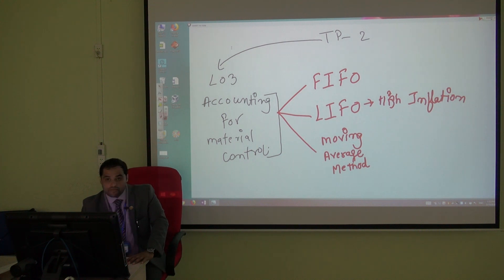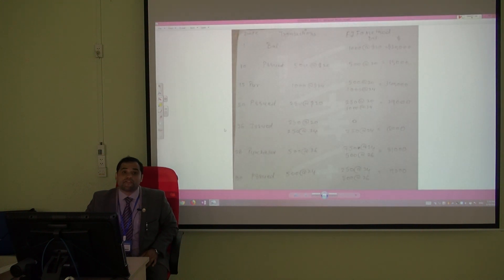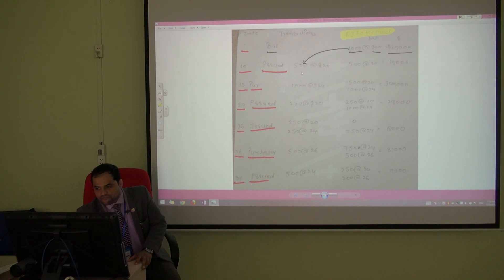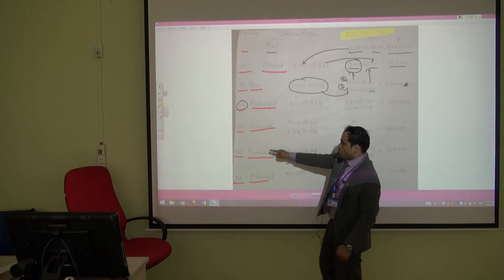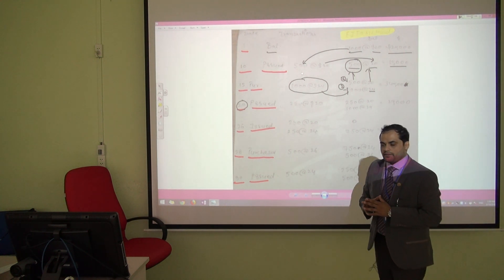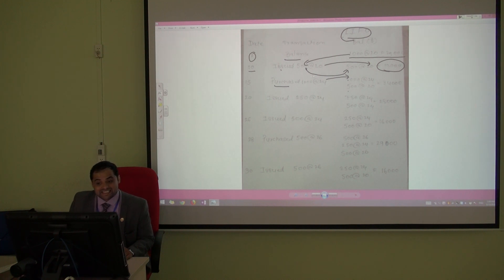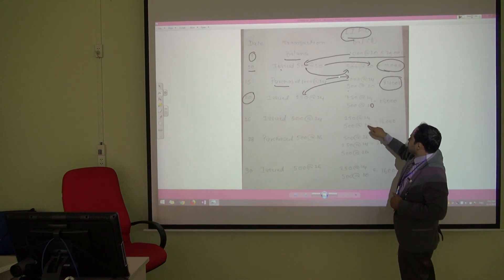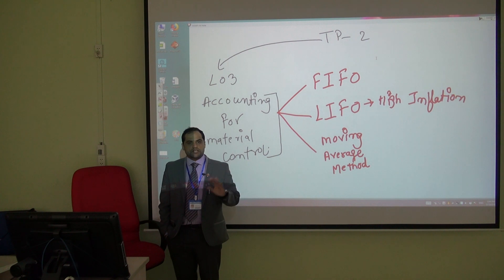HCMUTE Lecture on Accounting for Materials (Part-4) by Sumit Dhull